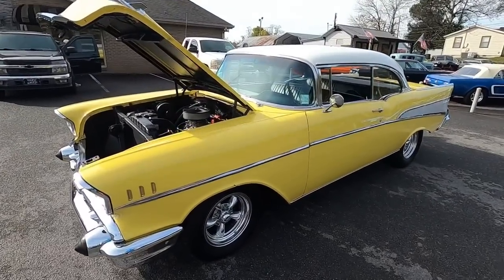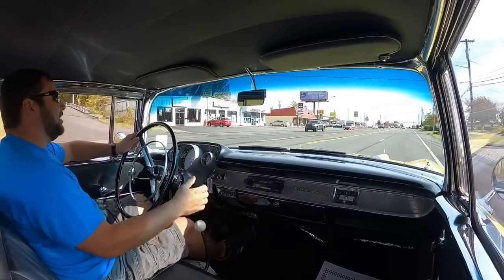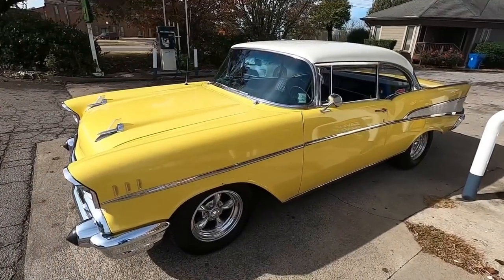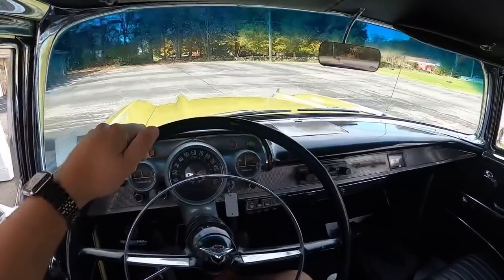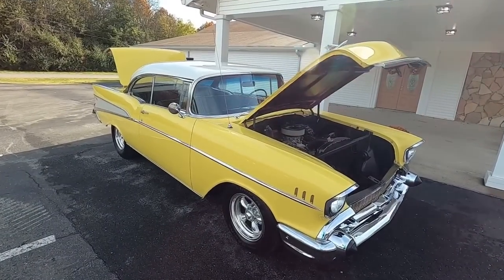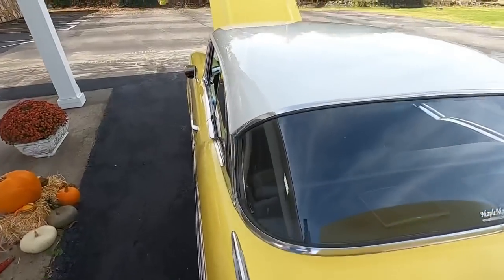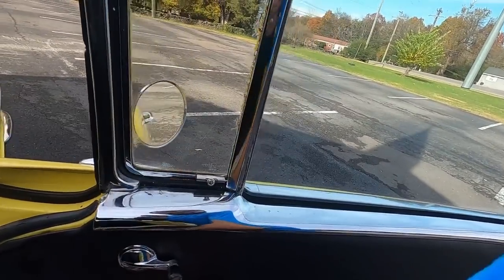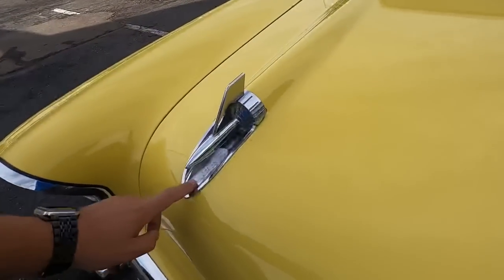Test Drive 1957 Chevrolet Bel Air 2-Door Hardtop SOLD $35,900 Maple Motors #1375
1957 Chevrolet Bel Air 2-Door Hardtop
327 V-8 engine, 4-speed manual transmission, disc brakes, Edelbrock engine accessories, headers, dual exhaust with Magnaflow mufflers, traction bars, nice chrome bumpers and trim, staggered 15" aluminum Torqu Thrust wheels. Stock#1375 $35,900

Web:  Maplemotors.com
 TN residents